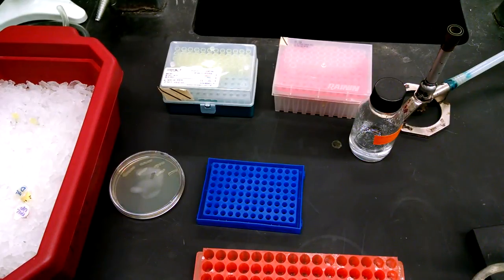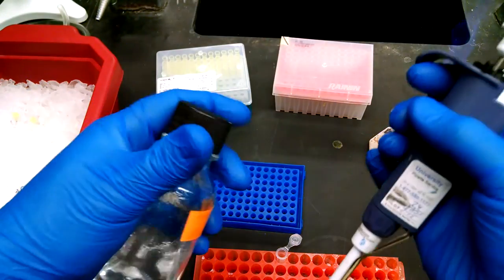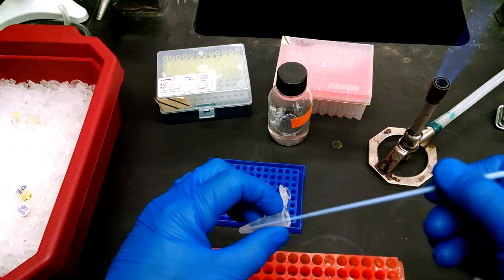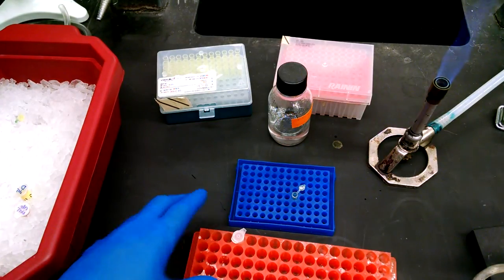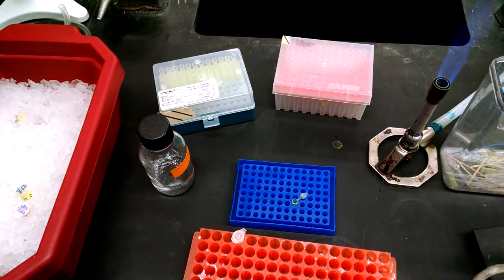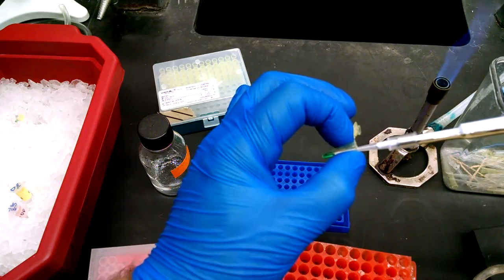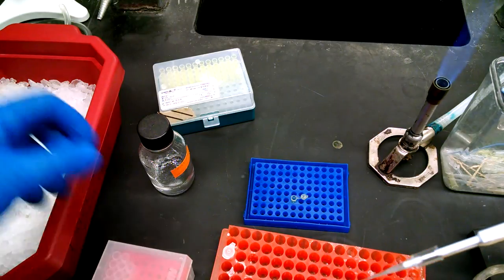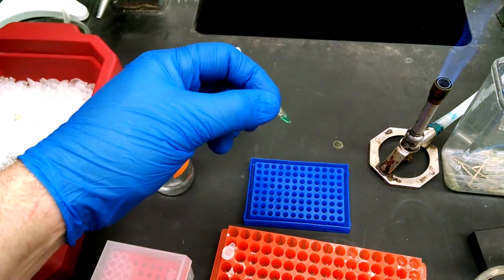BIOL 302L Colony PCR Strep Lab Procedure